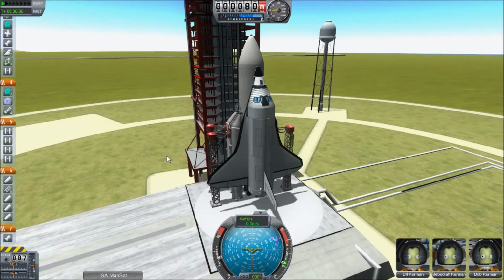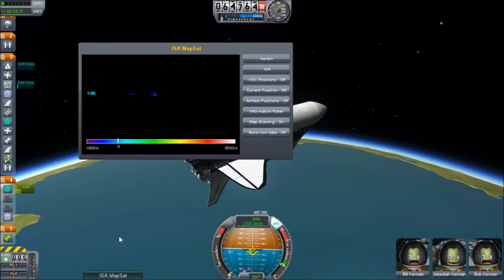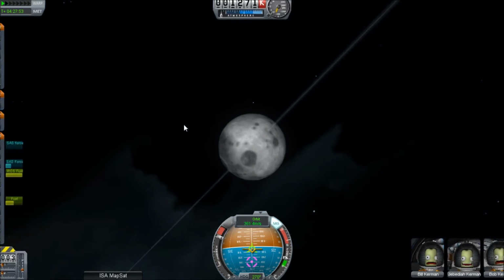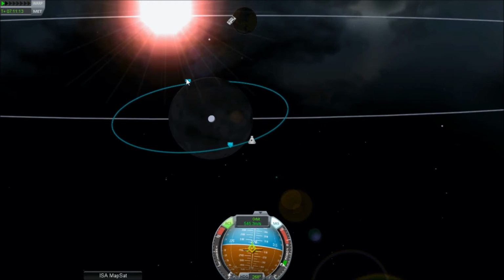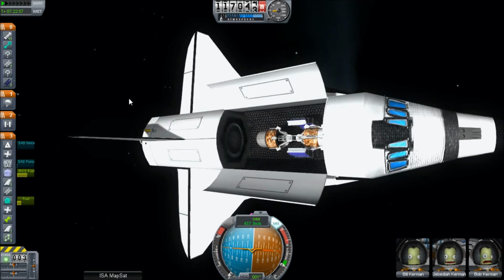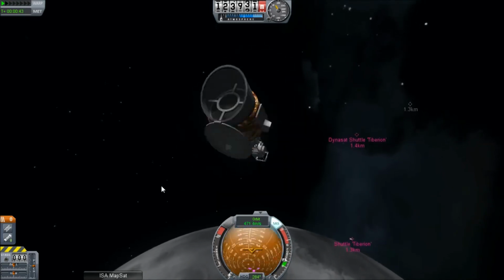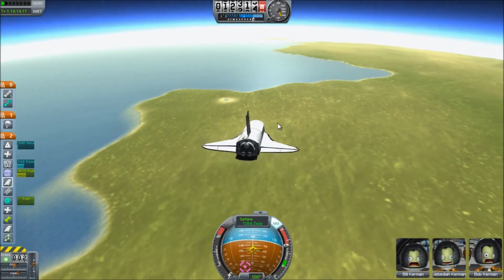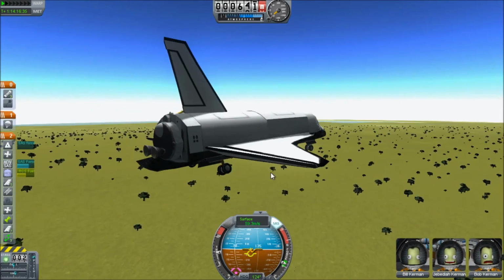The Procrastinaut Space Program 16 - A bad start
- Pleborian plays Kerbal space program -

In this episode, we launch our second shuttle with the addition of the ever important fuel line... I also go over some of the features of the ISA RAM mapper mod which we are using to map the Muns terrain